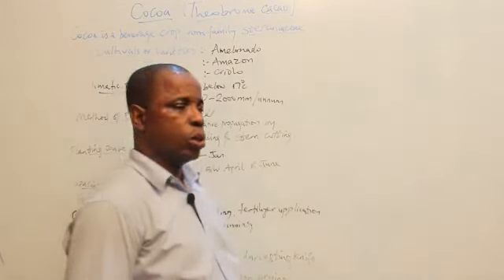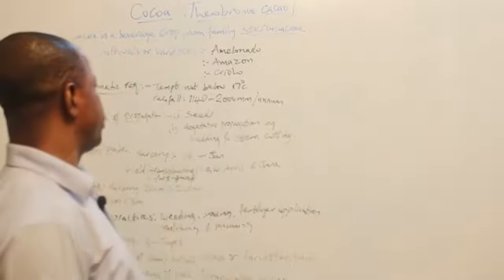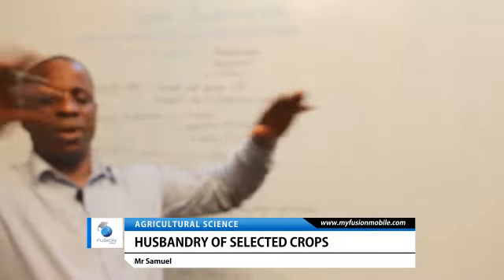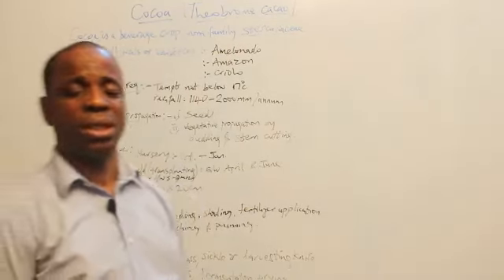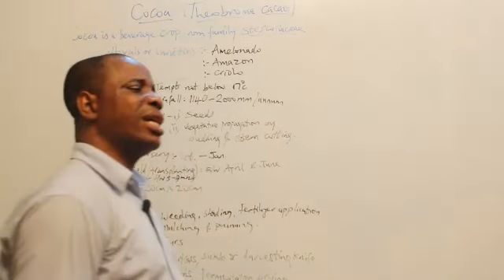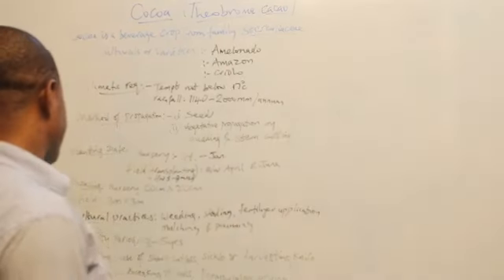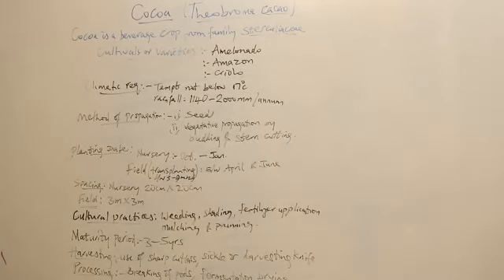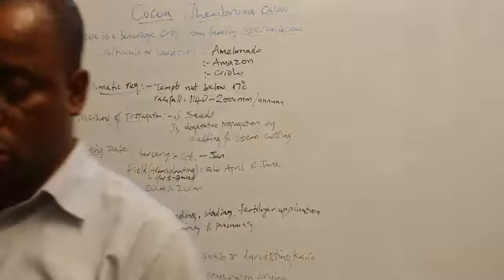Cocoa (SS 1, JAMB Tutorial, WAEC, NECO, Post-UTME, NABTEB)